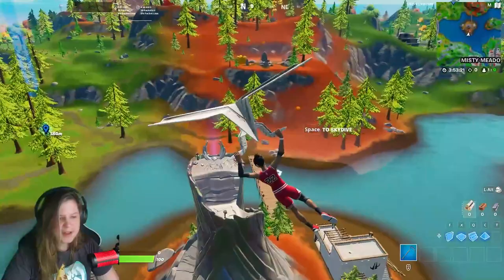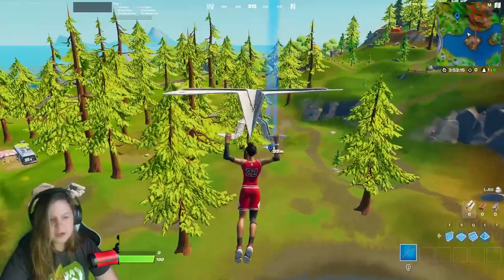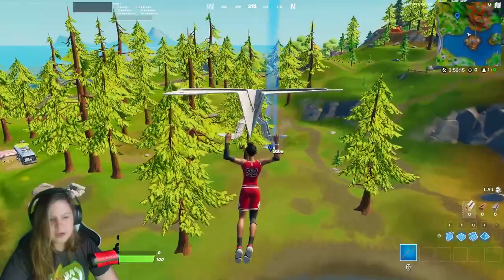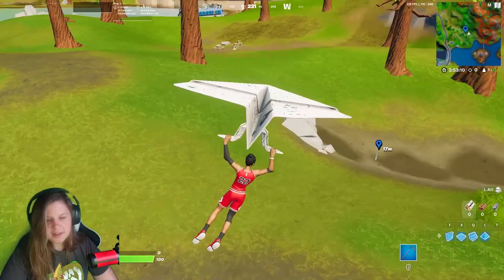Investigate Downed Black Helicopter (Fortnite)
🔥🔥 USE CODE: Doubtfire epicpartner 🔥🔥